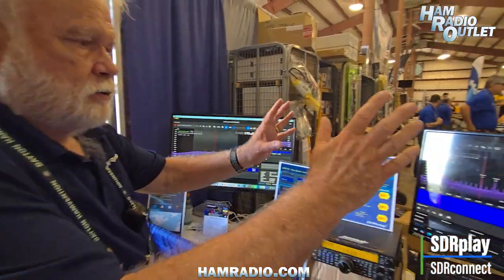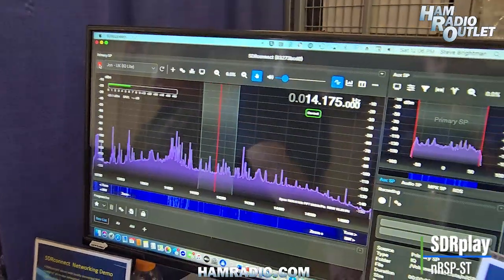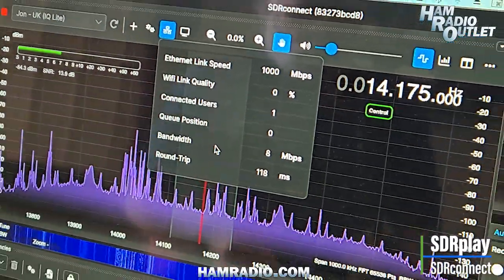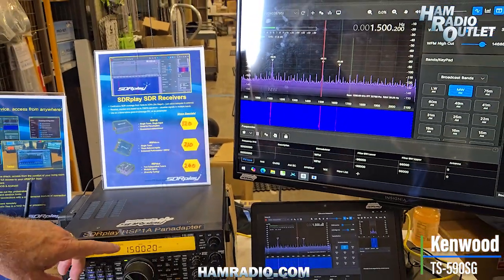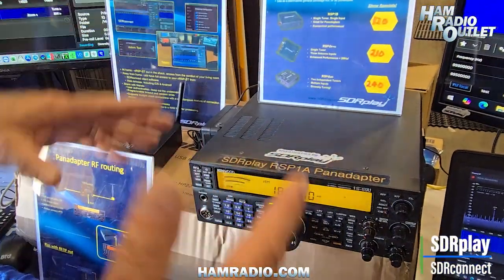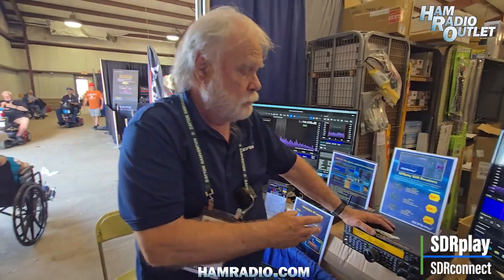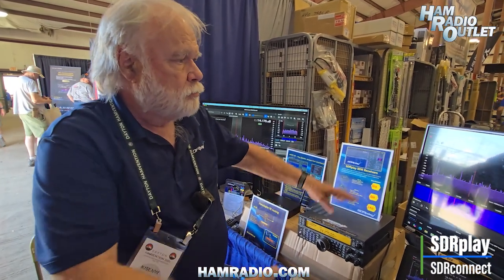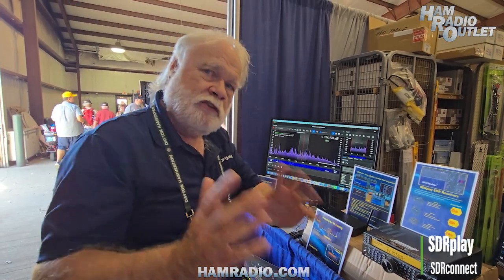SDRplay SDRconnect - Dayton Hamvention 2025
Steve Brightman (KI5ENW) from SDRplay talks about the remote control and rig control capabilities of SDRconnect.